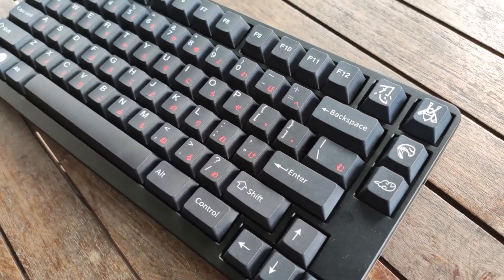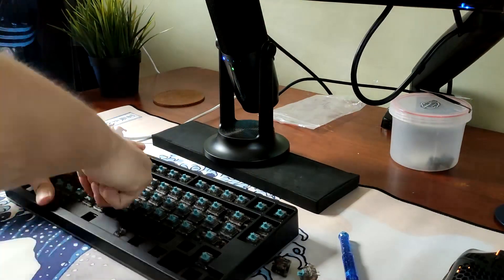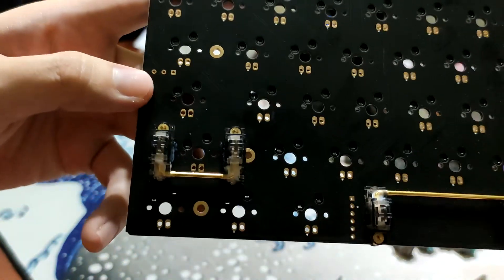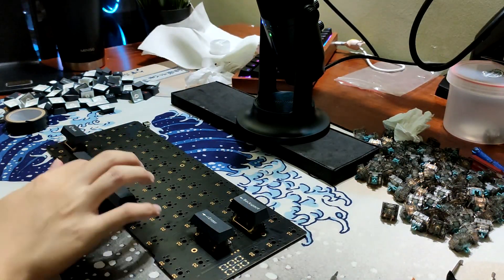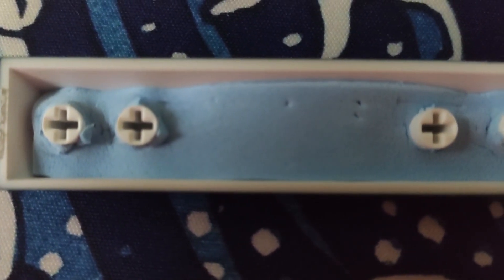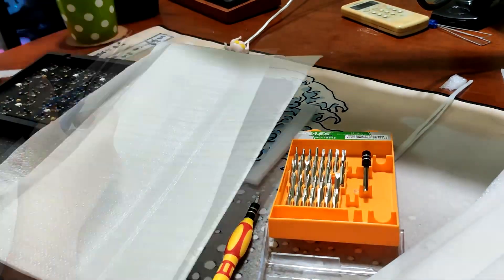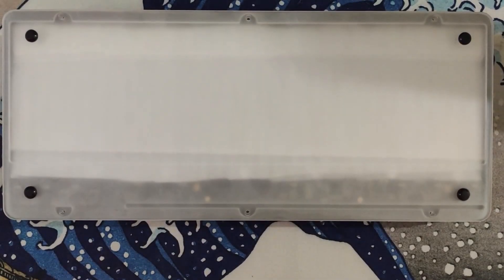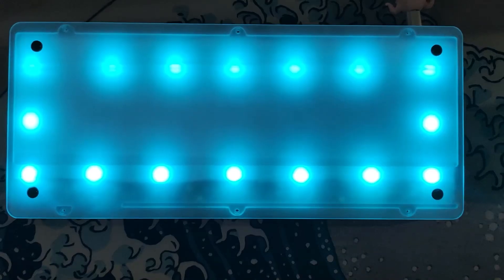This Is How You Should Mod Your Entry Level Board - Idobao ID80 Mod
Idobao's discord (great community if you need to know more about this board)

Keycaps:
124 Keys Samurai Japanese Keycap Set Cherry Profile PBT Five-sided Sublimation Keycaps for Mechanical Keyboard